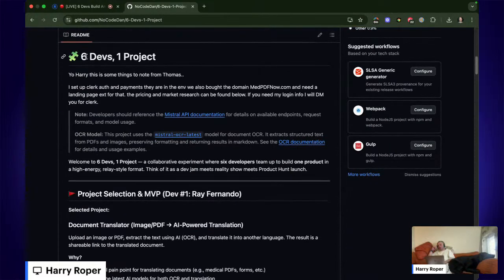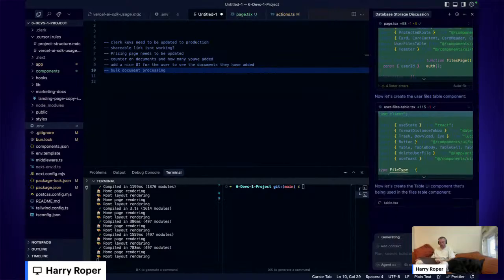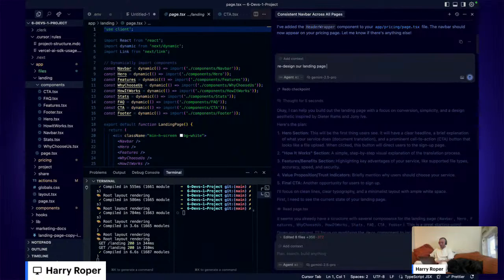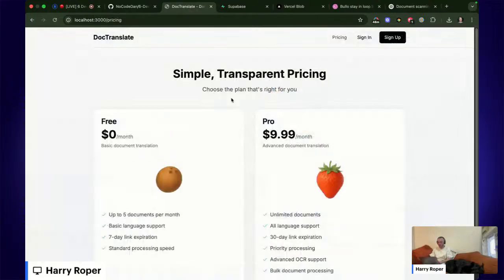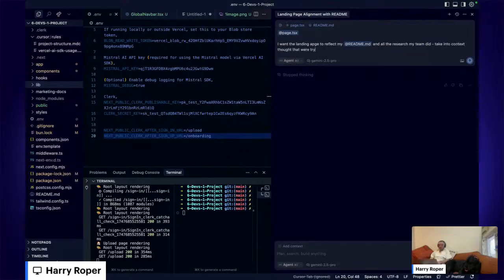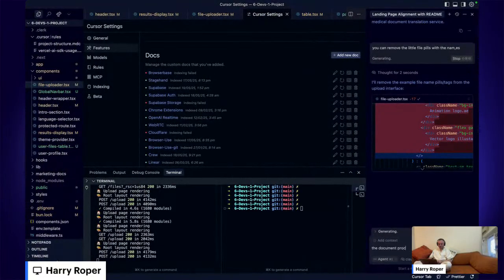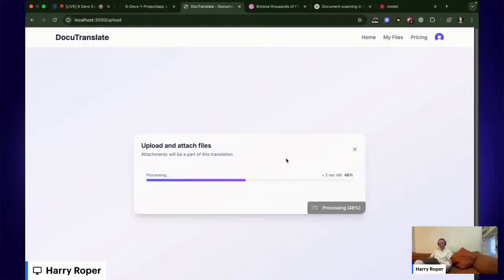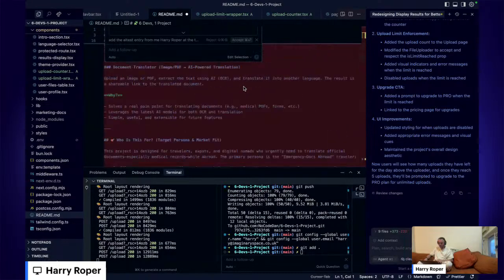6 Devs Build An App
6 Devs try to build one project.